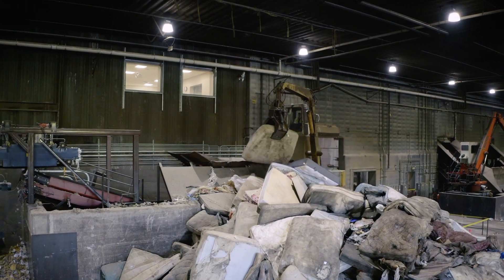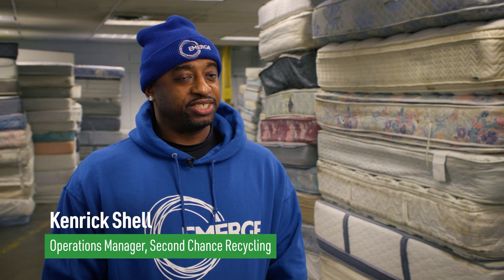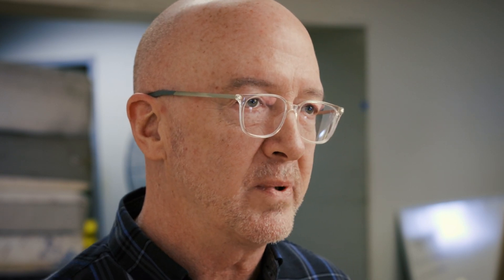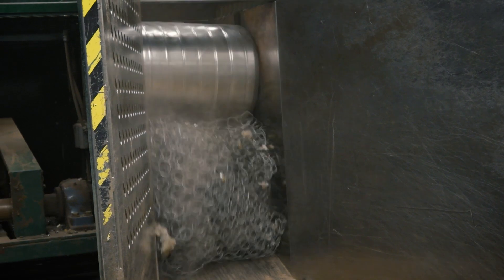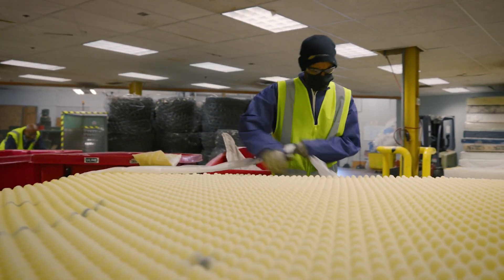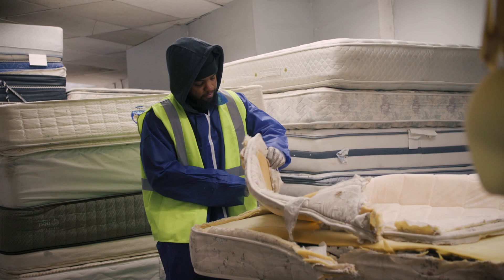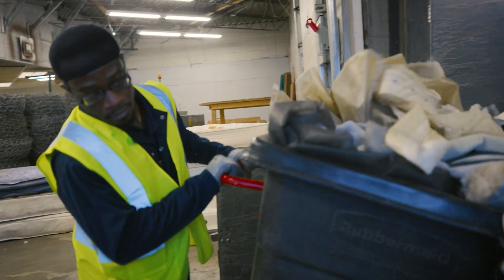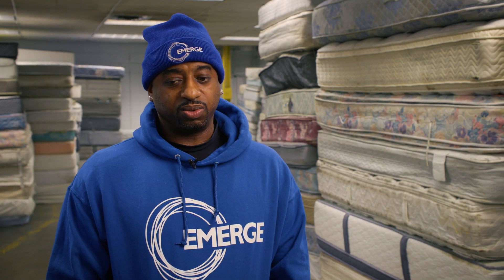R&E and Second Chance Recycling - Mattress Recycling Process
Did you know that 98% of materials in a mattress are recyclable? From the wood to metal springs to foam top – Second Chance Recycling processes mattresses and box springs to capture recyclable materials so they can be made into new products! See the process in action.

Visit RecyclingAndEnergy.org/Mattresses to learn more about mattress recycling options offered. Mattress and box spring pickups can be scheduled directly though Second Chance at SecondChanceRecyclingMN.com.